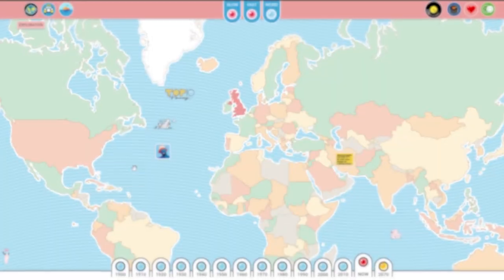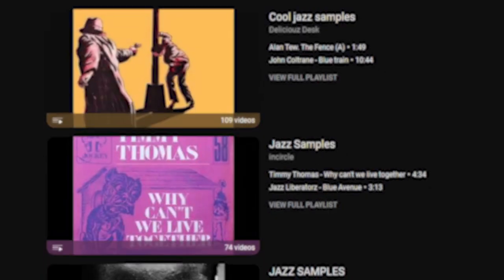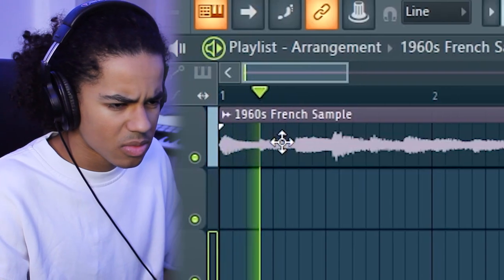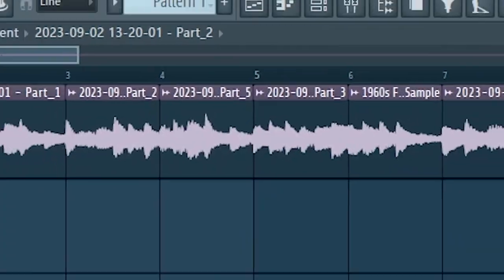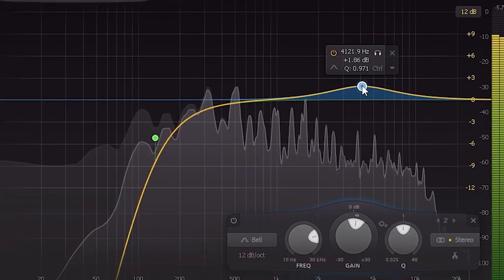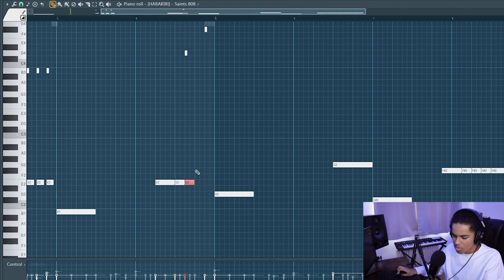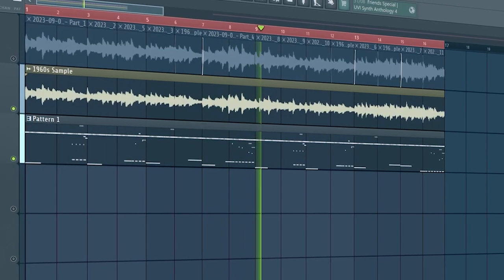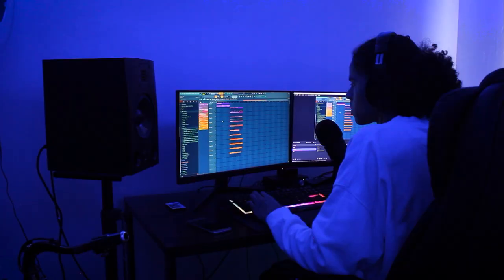THE BEST TOOL TO FIND SAMPLES FOR BEATS | FLIPPING RARE SAMPLES INTO A BEAT FOR KNUCKZ & NEMZZZ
KODRU40

00:00 Intro
00:30 Forbidden Technology
02:14 Sample Flip
03:00 Drums
05:09 Bassline
06:16 Mixing & Arrangement
06:30 Acapella?
07:13 Outro
07:39 Final Beat